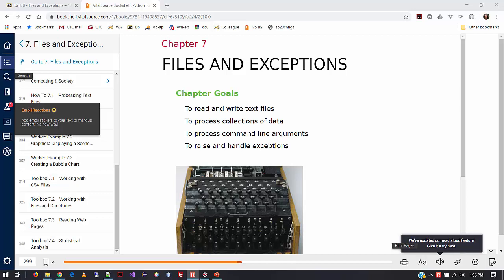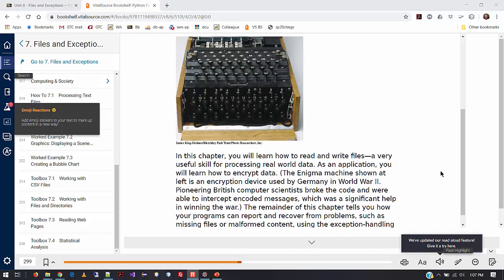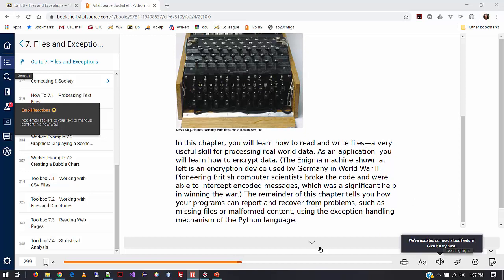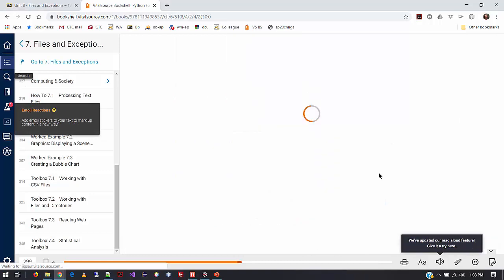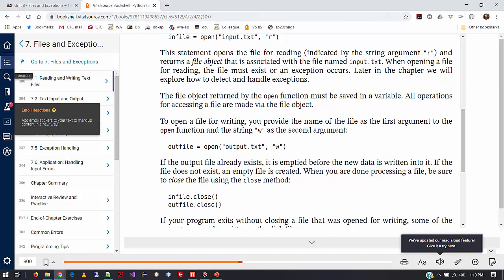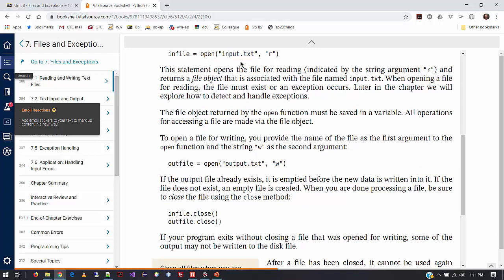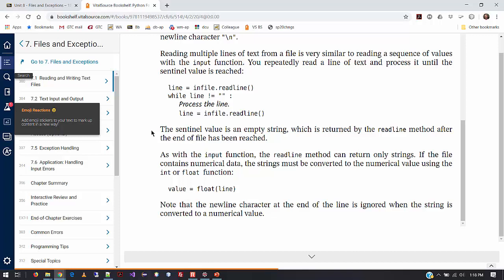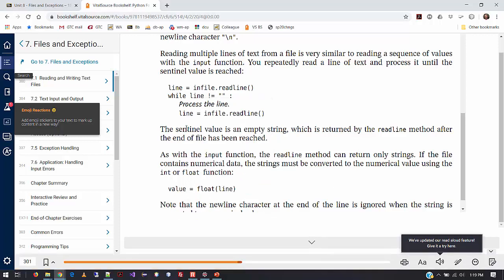Programming in Python Chapter 7 Lecture Fall 2019